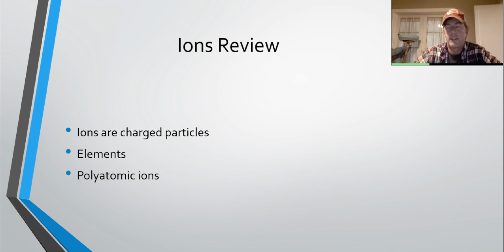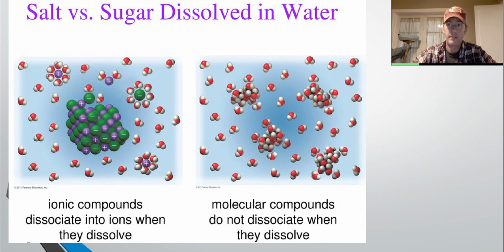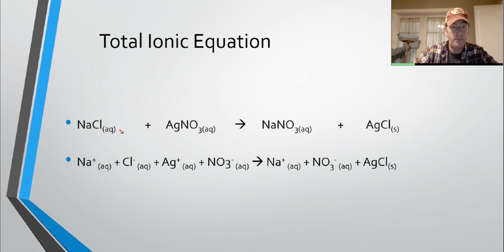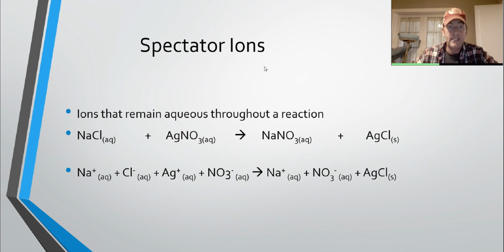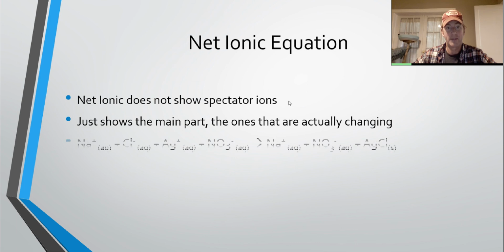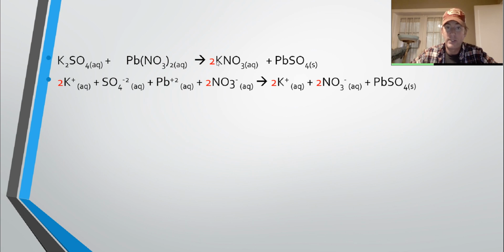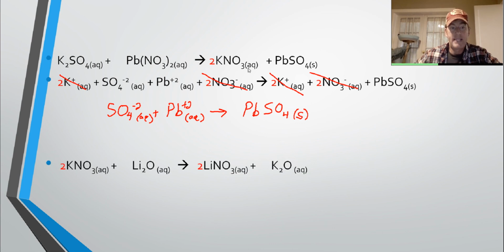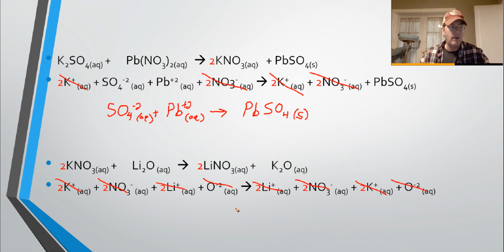Ch8 fourth Total and Net Ionic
Last video for Chapter 8 Chemistry; Total and Net Ionic Equations